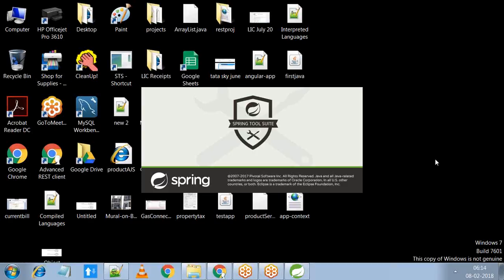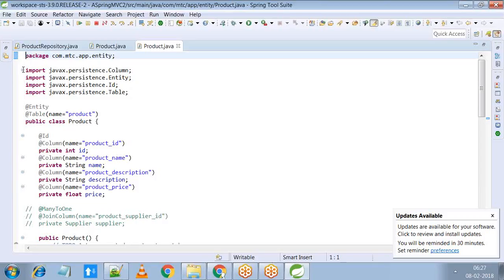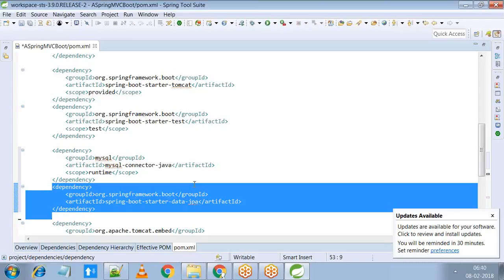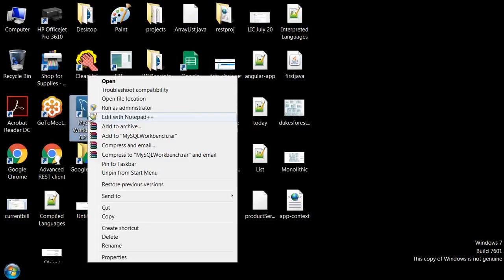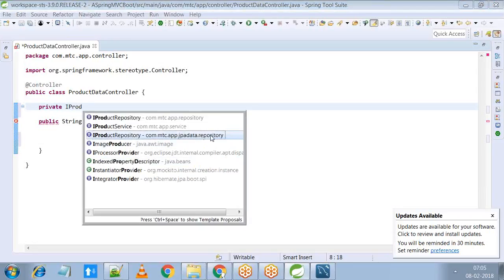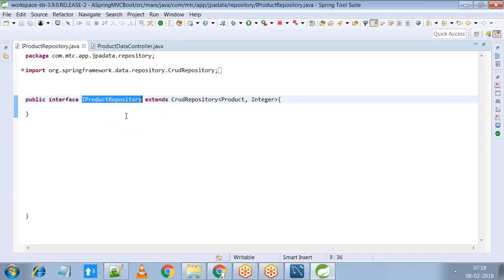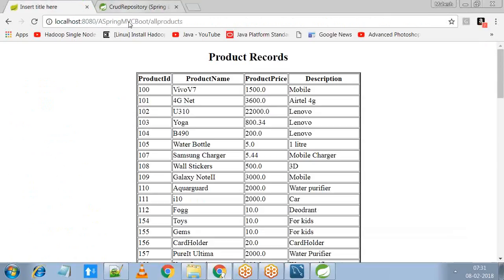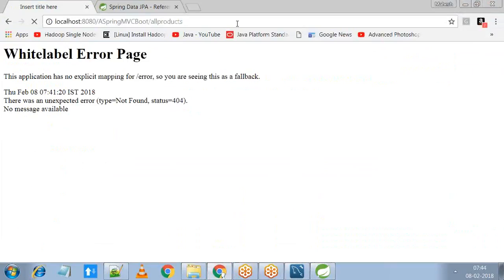2018 02 08 06 14 DecemberJEE